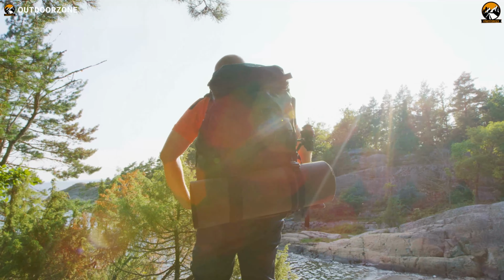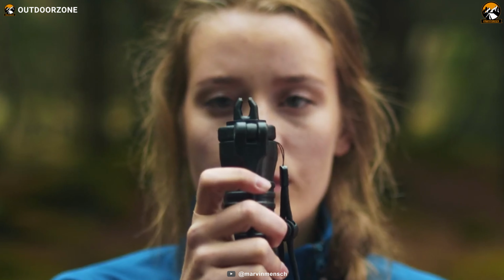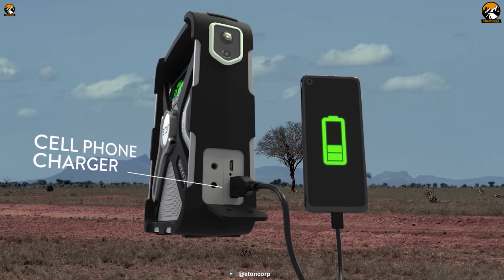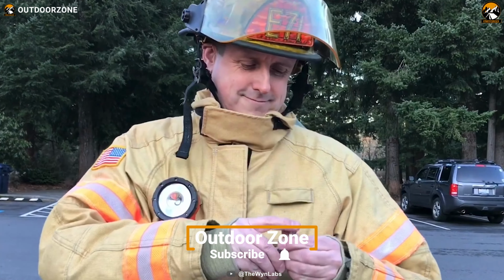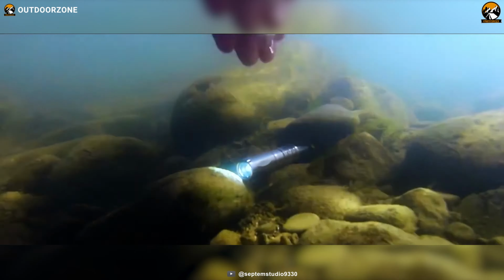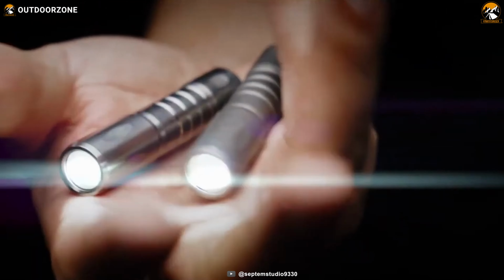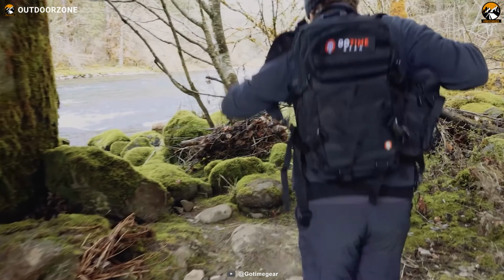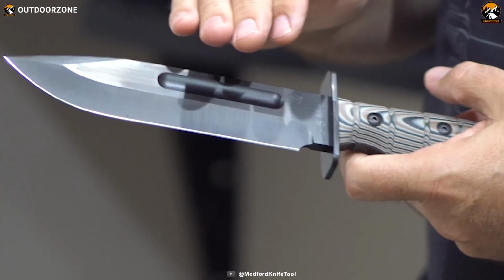7 Must Have Survival Gear & Gadgets You Should See ▶▶4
Proper selection of survival gear & gadgets surely can enhance anyone’s survival instincts to survive worse situations. But those proper survival gear & gadgets are quite hard to find, and to ease that up, in this video, we’ve talked about the 7 must have survival gear & gadgets on amazon.